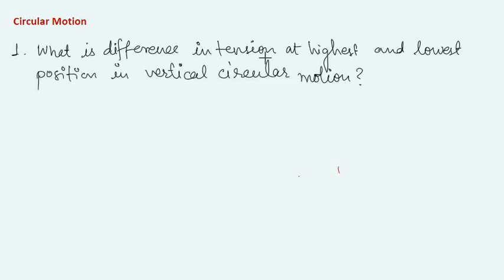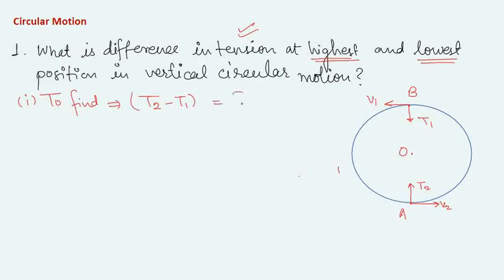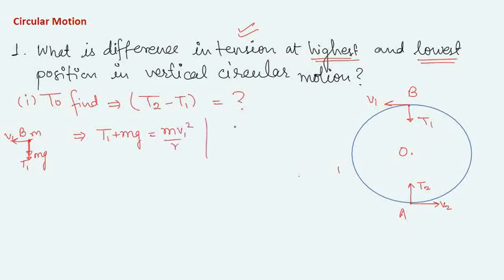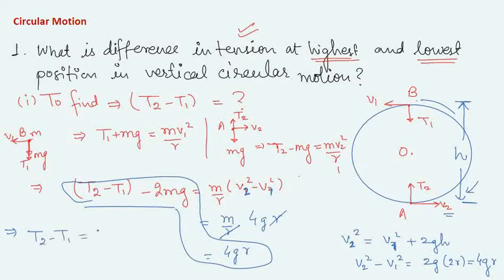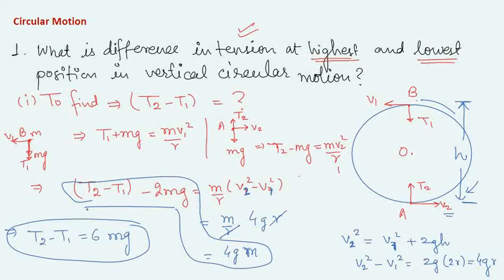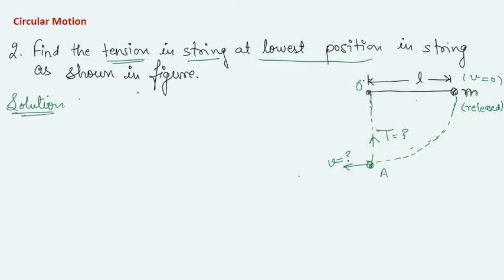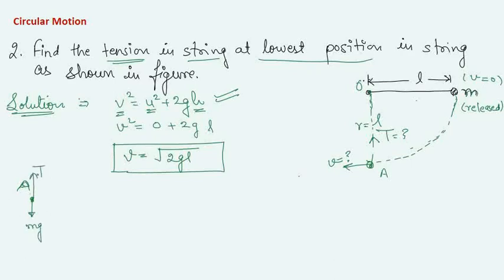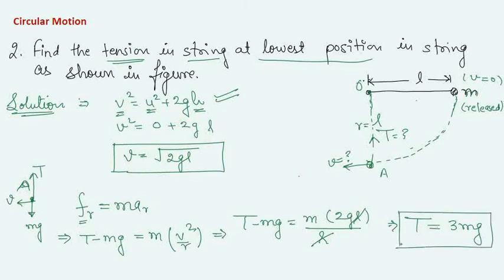Lec 13 | Mechanics | IIT JAM Physics | Vertical Circular Motion ( Part-2 )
This lecture series will  help you to build basic concepts of mechanics